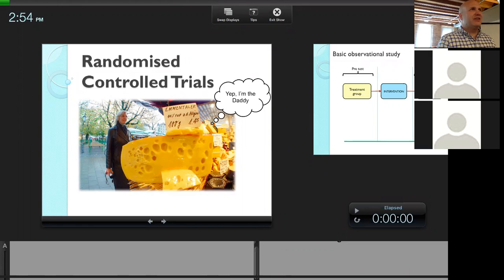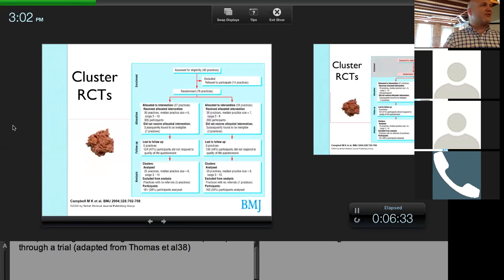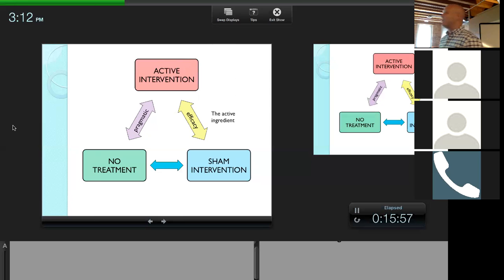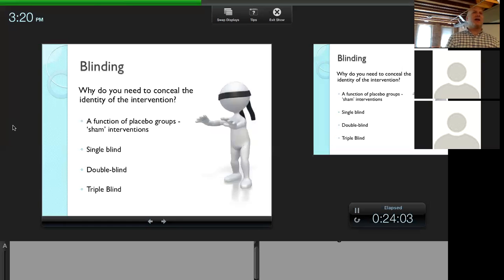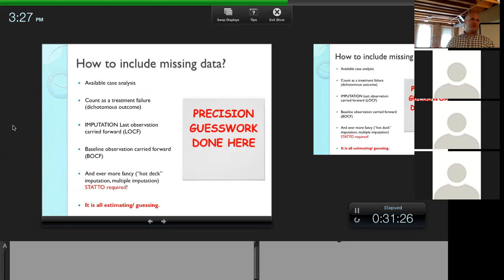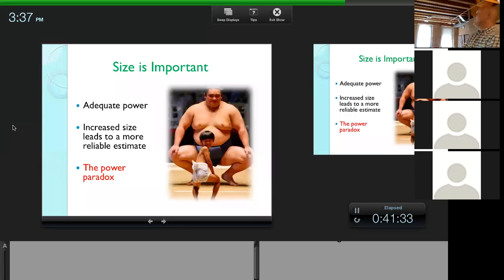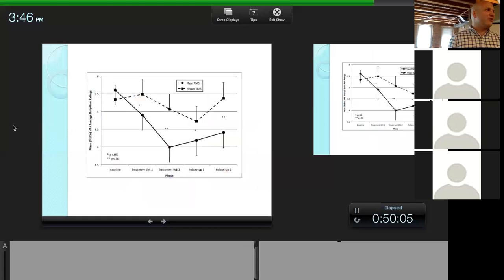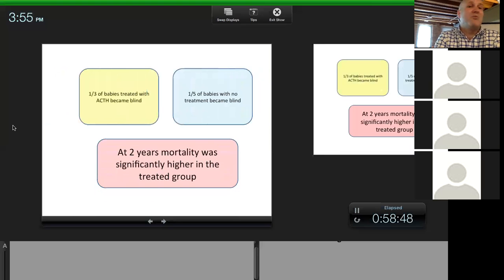Day 1 Lecture 4 - Randomized Controlled Trials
In this video, Neil finally learns how to use the clicker, and then goes into more detail on design aspects and analysis of RCTs to set us up for the next workshop task.  Neil discusses efficacy vs effectiveness (everyone’s favorite topic), specific vs nonspecific effects (everyone’s second-favorite topic), and what randomization and blinding really mean (probably someone’s favorite topic).  Intention-to-treat analyses are explained, detecting bias is revisited, and we learn some patterns of crappy research specific to RCTs.   At the end, we move into the workshop analysis of RCTs.